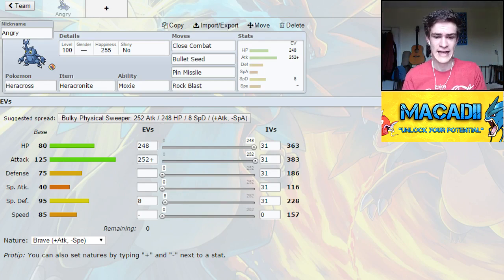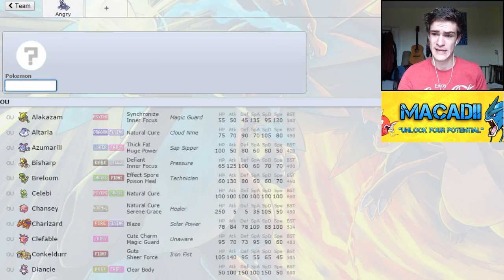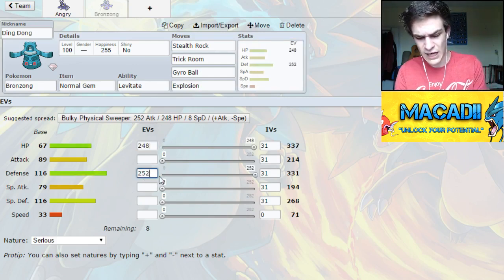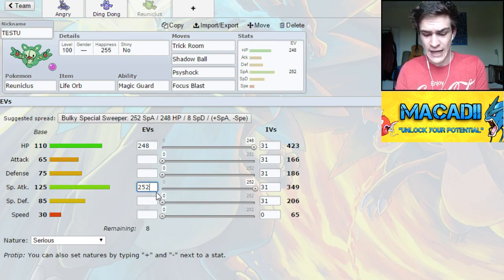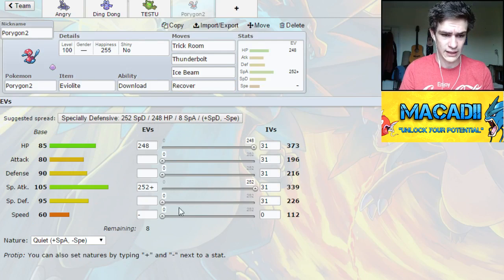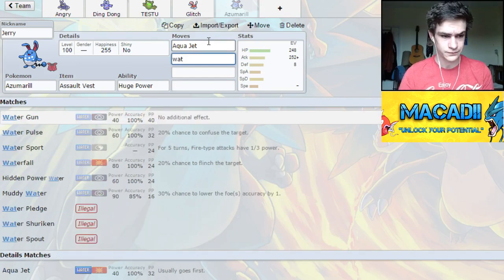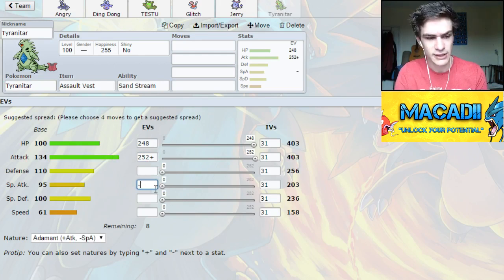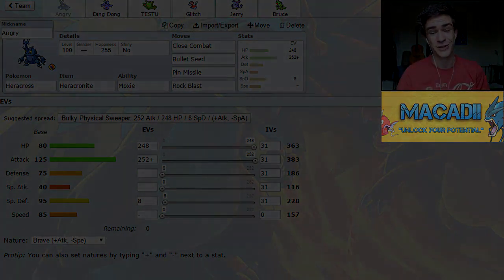Mega Heracross Trick Room Competitive Team Builder (Pokemon Showdown ORAS OU Facecam)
What's up guys! In today's video we're going to be using Mega Heracross in a powerful trickroom team constructed by PSMacadii! be sure to go and check out his channel at the link below!